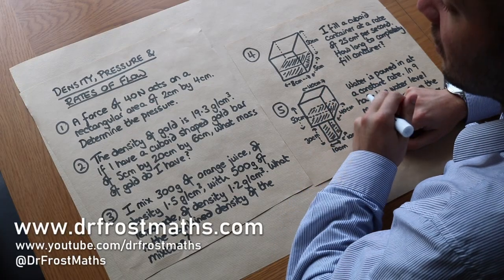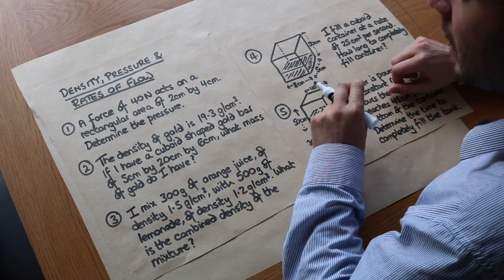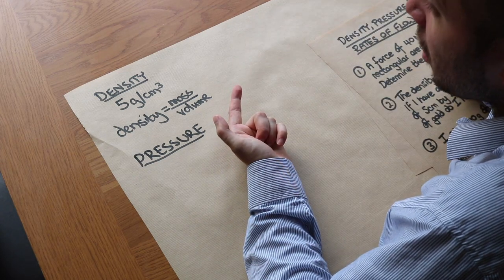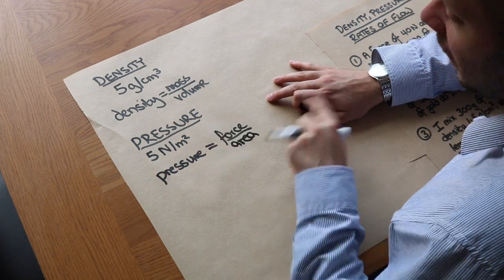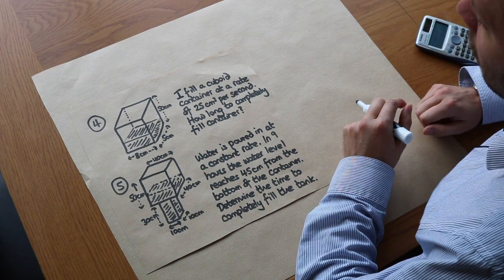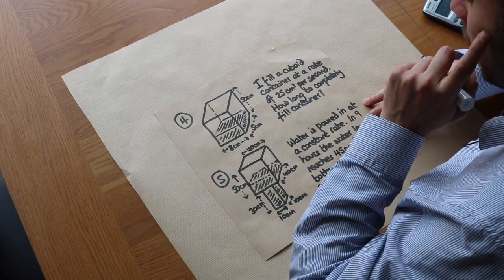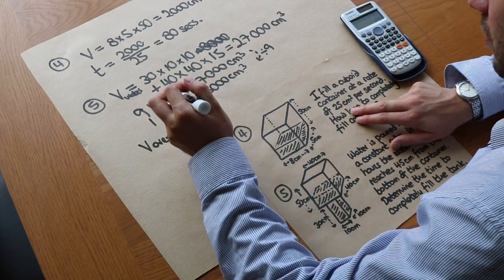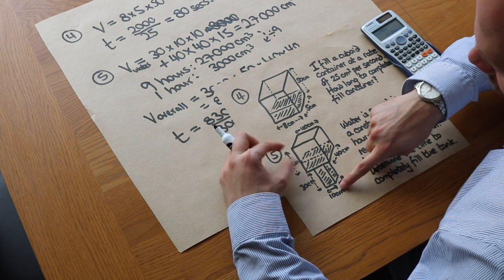Density, Pressure & Rates of Flow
"Pressure / Density / Rate of Flow"